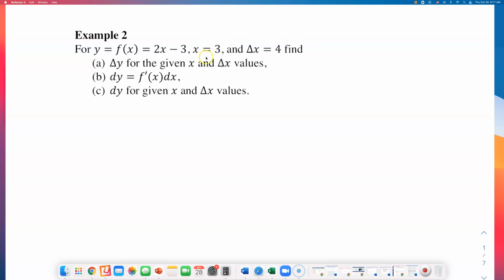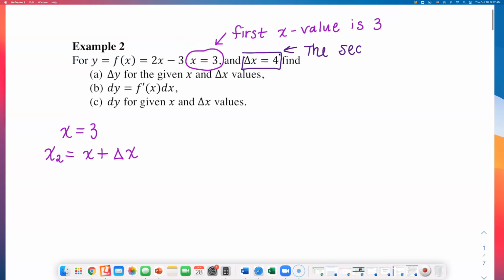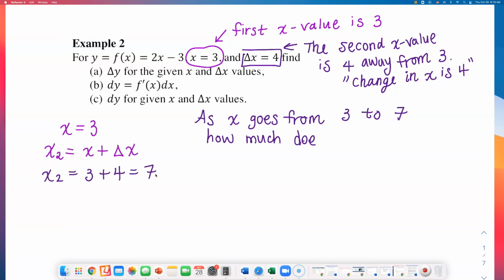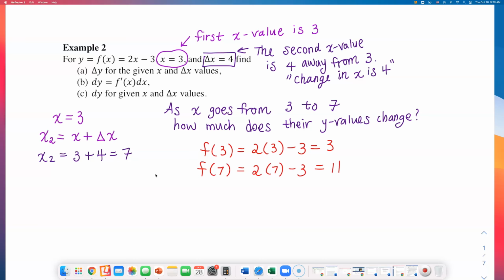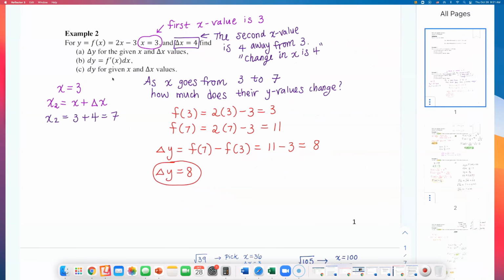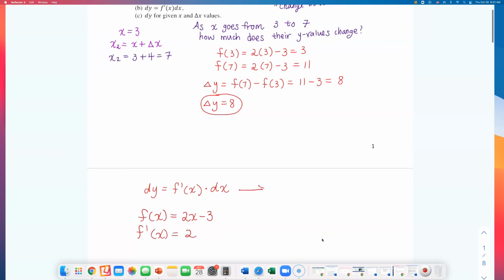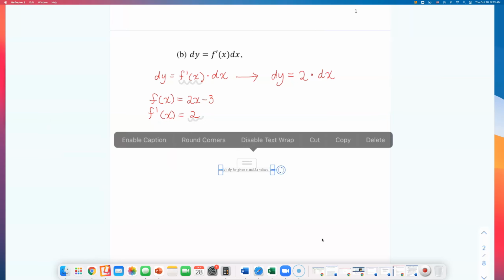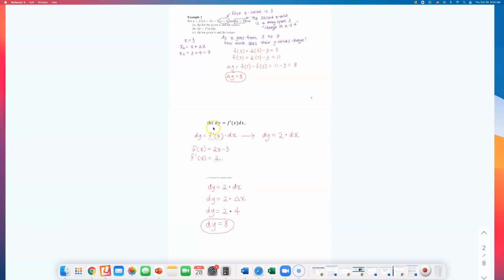MTH 261 Section Example 2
For y=f(x)=2x-3, x = 3, and Δx=4 find (a) Δy for the given x and Δx values, (b) dy = f'(x)dx, (c) dy for given x and Δx values.